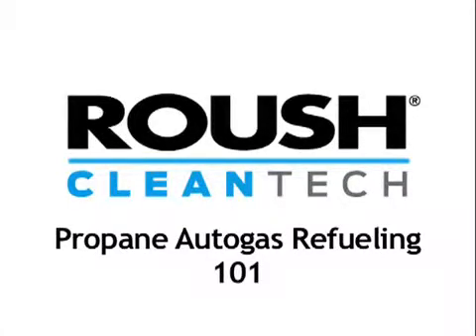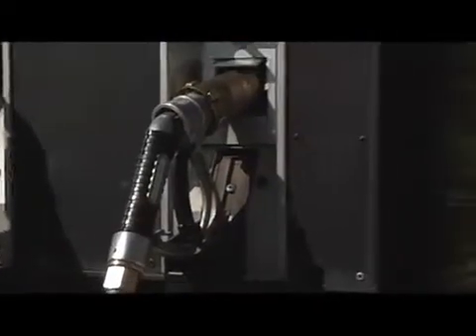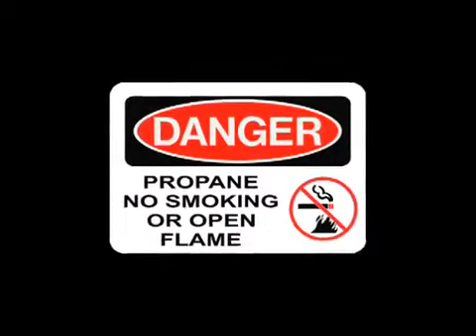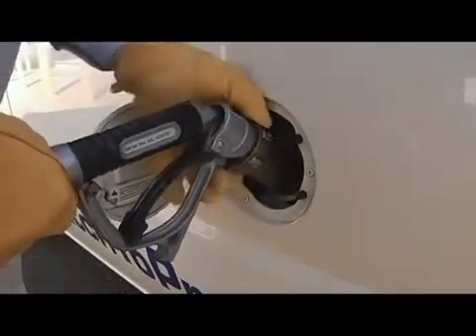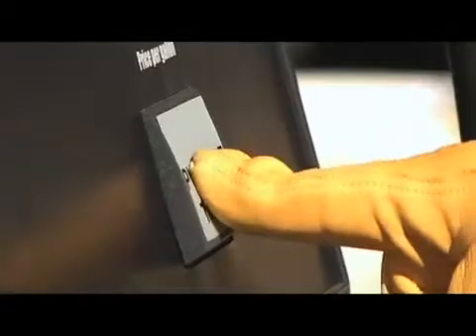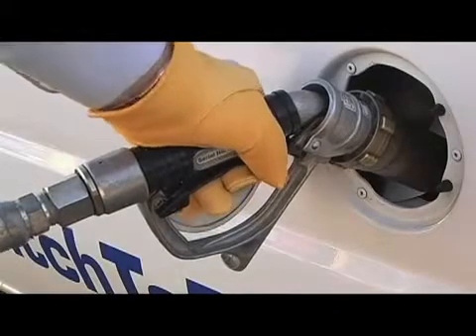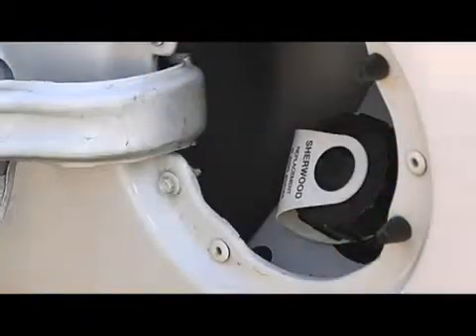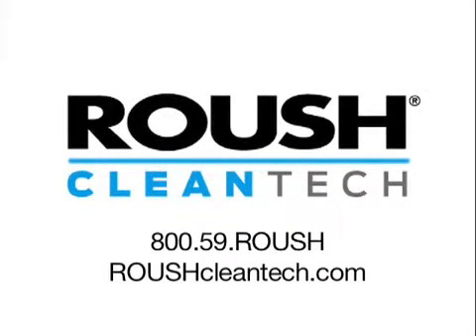How To Fuel a Propane Autogas Powered Vehicle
How to Fuel a Propane Powered Vehicle.